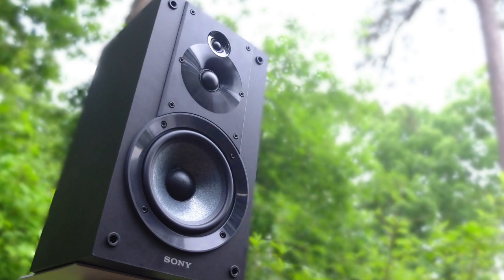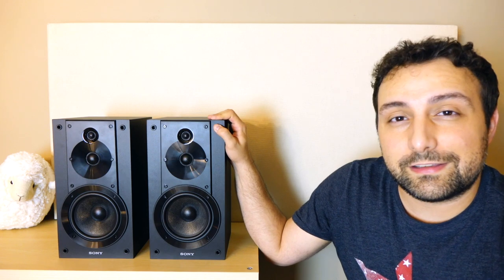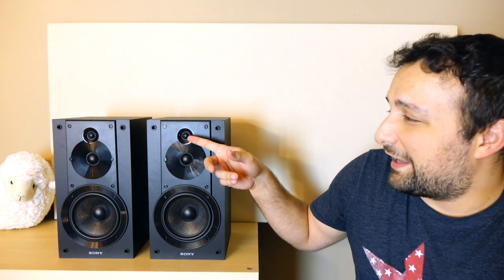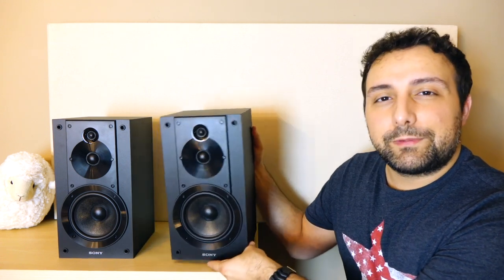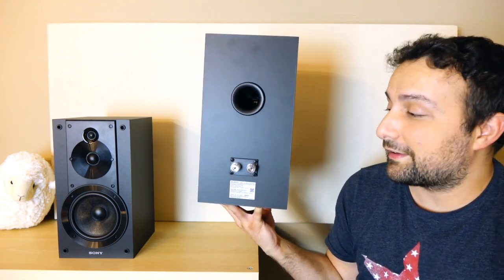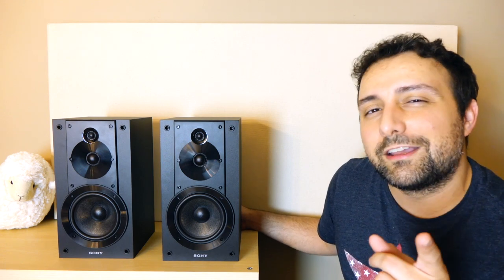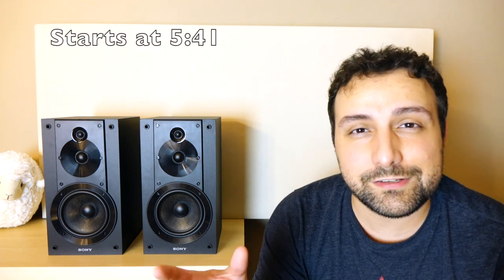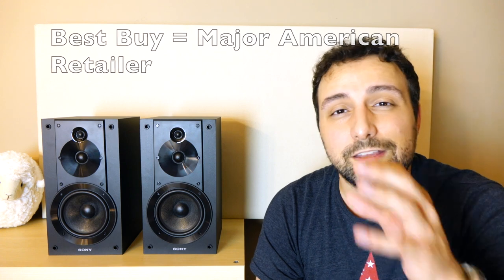Review! The Sony CORE SS-CS5 Bookshelf Speakers!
A fantastic set of stereo speakers that give the real world person a taste of what hi-fi is all about.

The Ink Spots and Ella Fitzgerald -   'Into Each Life Some Rain Must Fall'

Tsuyoshi Yamamoto Trio -   'Misty'

Paul Brown -   "Dear Ngudu"

SONY CORE SS CS-5 SPEAKER INFO

Price:             $149.99 USD / Pair

Design Type:   3-way

Driver Compliment:     1x .075"  Super Tweeter,   1 x .098" Soft Dome Tweeter,  1x 5.12" Woofer

Power Efficiency:     87dB

The recording samples in this video were taken by the stock mics on the Sony RX10 camera.